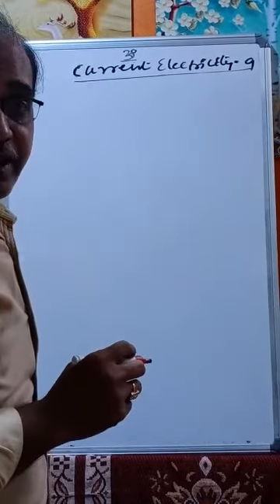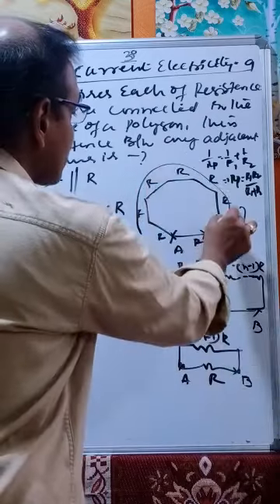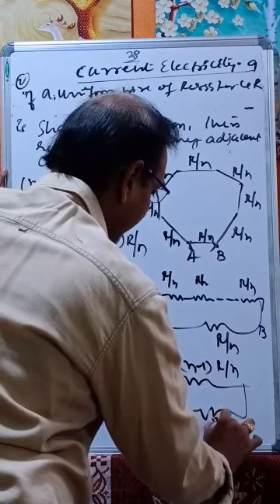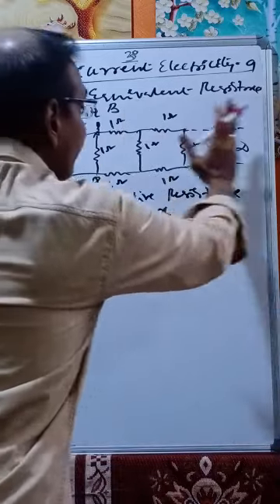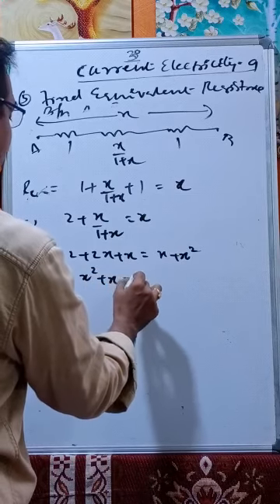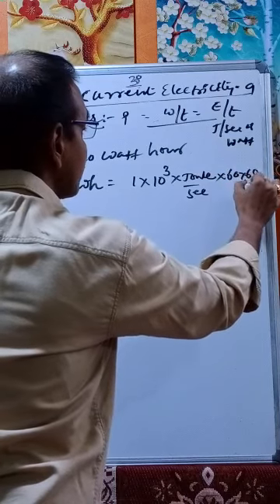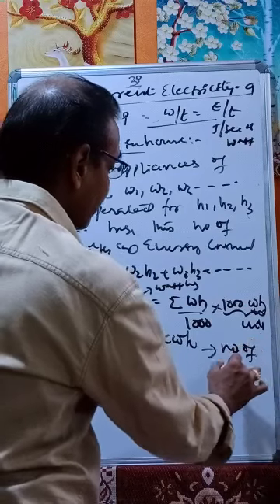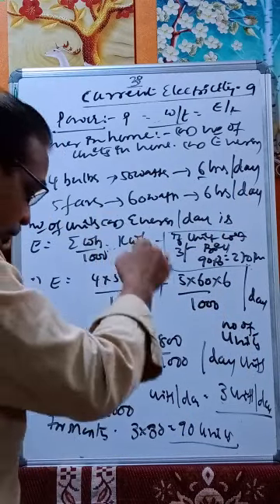IIT-JEE_Current Electricity-9 (Numericals on resistances and Power)